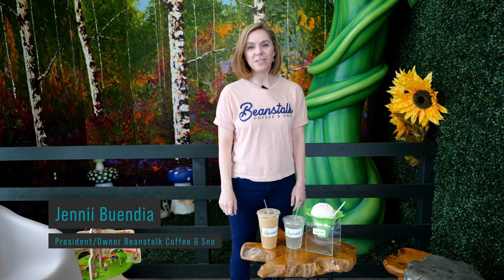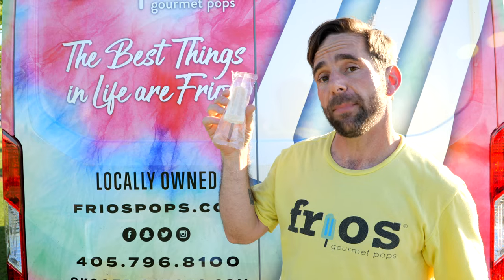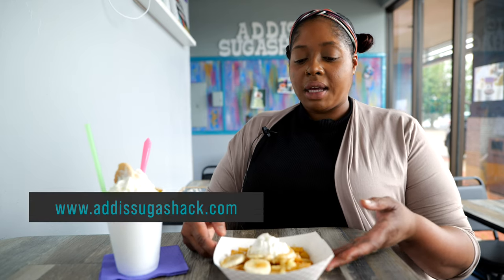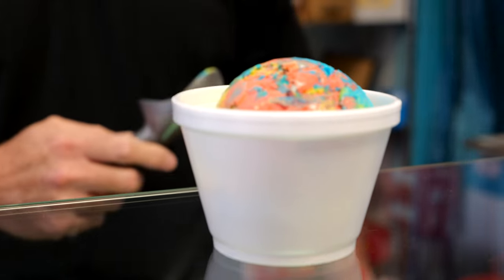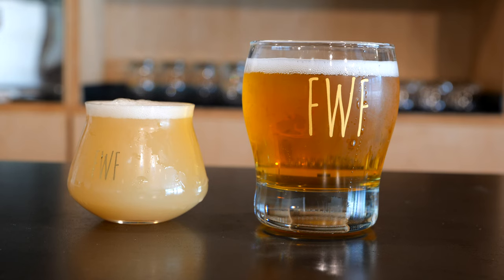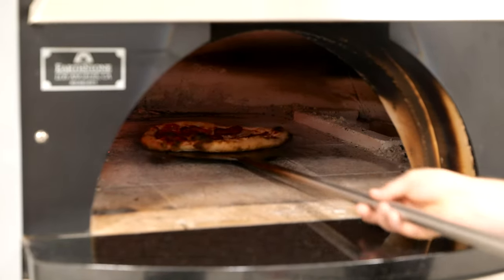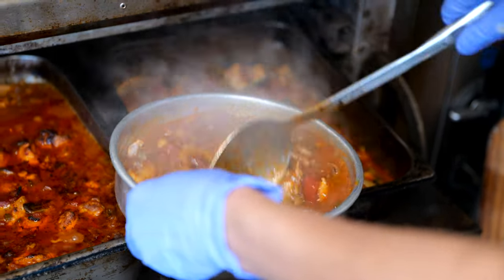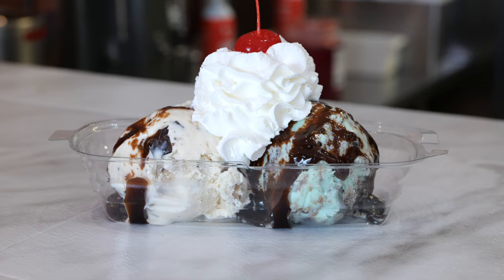Summer Treats, Fair-Weather Friend, Turkish Delight - June 2021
With summer here, I traveled across the state, visiting four different businesses in this second volume of summer treats. I started in Norman with Beanstalk Coffee and Sno for their iced coffee, snowcone, and lemonade. By chance, I ran into Frios, selling popsicles (including popsicles for dogs) at the Wheeler Ferris Wheeler. Addi's SugaShack in Norman showed me their banana pudding snowcone and funnel cake fries. I wanted to include something from the Tulsa area, and I found Rusty Gate Creamery in Jerks for ice cream and pineapple whip.

I spoke with Adrienne and Reed Jaskula, who recently opened up Fair-Weather Friend, about their beers and pizza for a different kind of treat. They described their beers as not having a style. By using different yeasts and hops, they keep the spirit of experimentation alive by utilizing numerous tanks. As for their wood-fired pizza, they use beer yeast to ferment their dough, giving it a unique flavor.

Sevim Cumpian from the Turkish Delight food truck shared her delightful food with me for my last story. Their best seller is the chicken tava, which features mushroom, green peppers, tomatoes, seasoning, chicken and pepper paste, and topped mozzarella cheese. They serve it with freshly baked bread and with rice and onion salad.

Produced by:
Dennis Spielman

Thank You To My Superstar Patrons:
Keller-Kenton Family
Revolve Productions

And All My Supporters:
Sarah Atlee
Stuart Hudson
Phi Nguyen
Make Oklahoma Weirder

Ocean Blue by Lux Inspira

Freedom by Rex Banner

Deep Blue (synths percussion version) by Ben Fox

Good Old Days by Rex Banner

Resize by I am Fowler

Boogie Down Bordeaux by Bob Hart

Skydiving by Rex Banner

Special Thanks To:
Leslie's Foundation for All Things Awesome

A Production of The Show Starts Now Studios